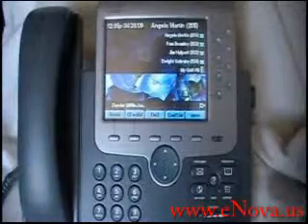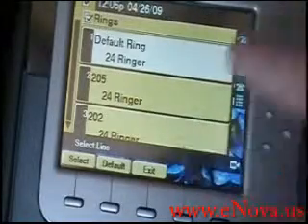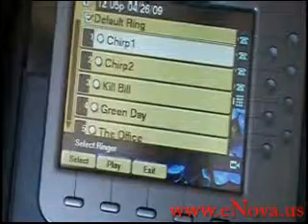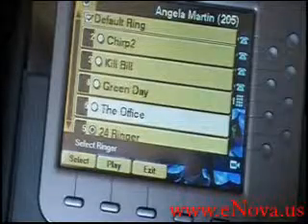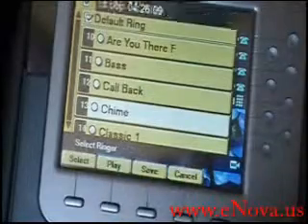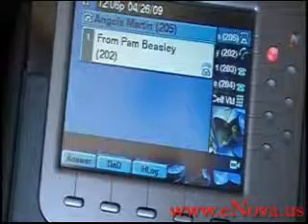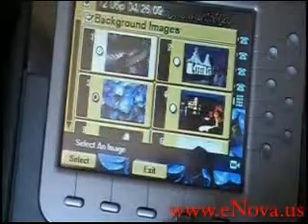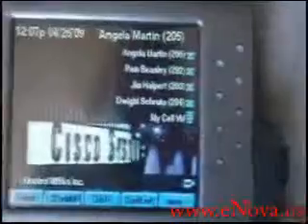Cisco UC520 VoIP Telephone System Ringers and Desktops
Cisco UC520 VoIP Telephone System and unified communication Ringers and Desktops features and user guide.